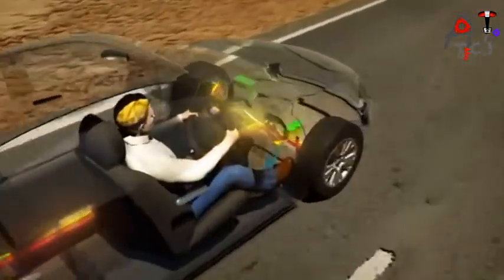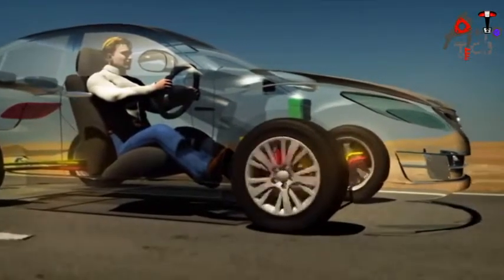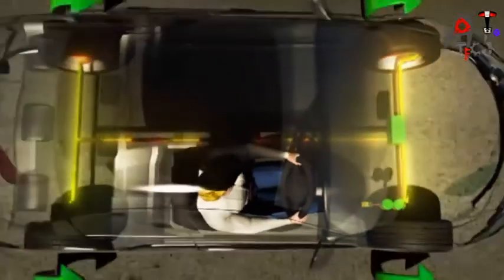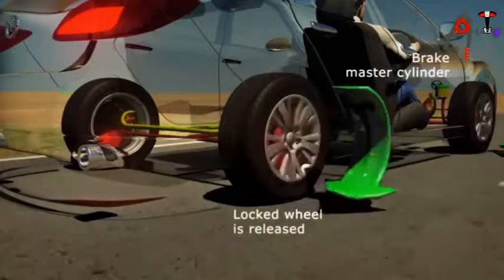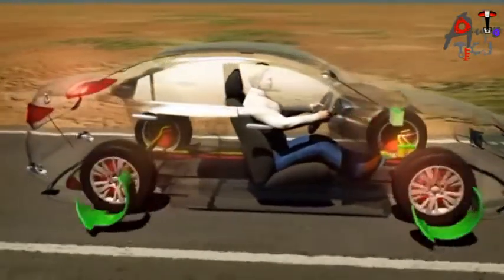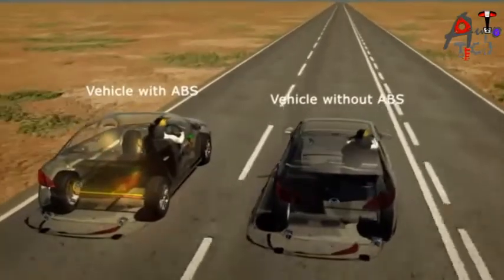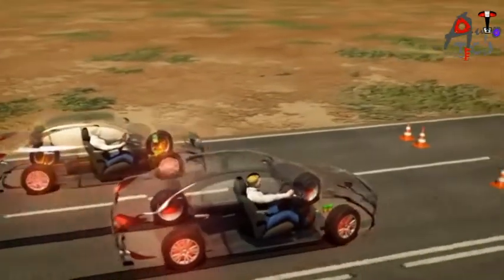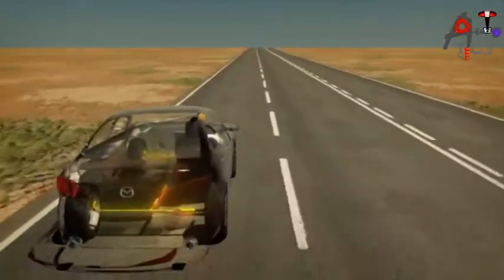ABS- Anti-Lock Brake System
ABS - anti-lock braking system or anti-skid braking system is additional safety system which improves the traction contact while braking. It helps to avoid the vehicle from skidding and preventing the wheels from ceasing rotation. This system decrease the stopping distance and also controllability of a vehicle at the braking situation but on snow or lose gravel (slippery)  surfaces, the braking distance can be high but it still helps to maintain the steering control of a vehicle.
-extracted from the internet-